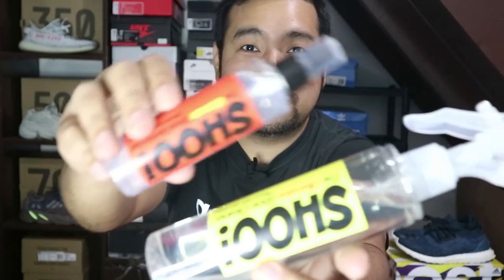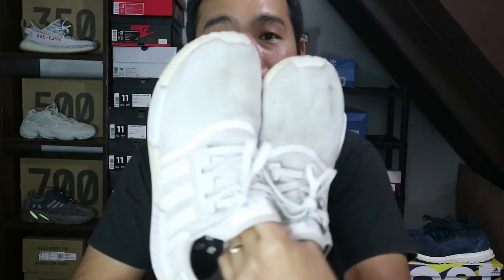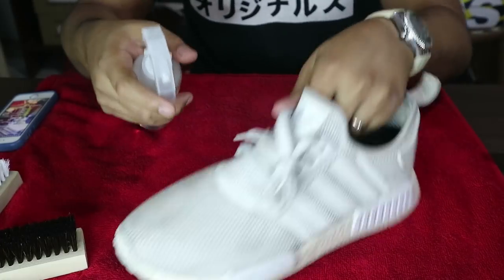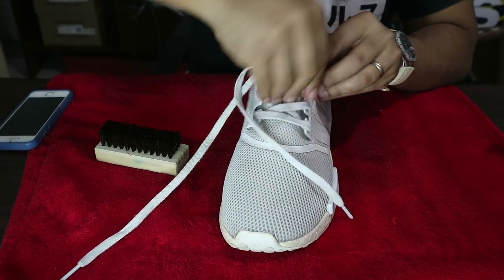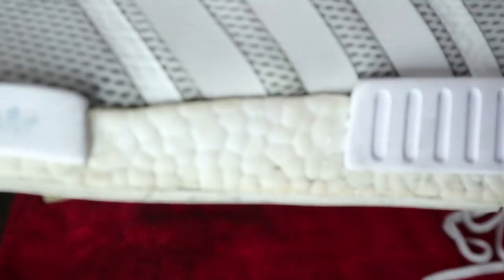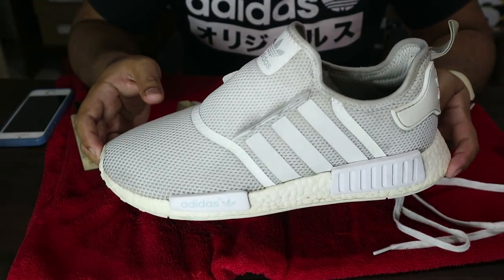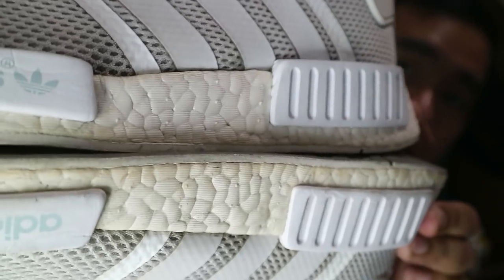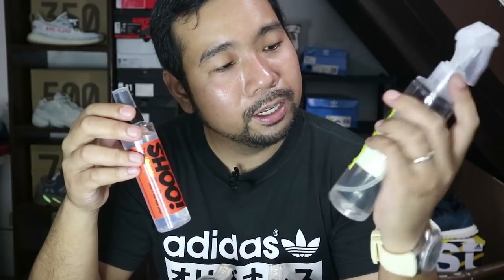HOW GOOD IS "SHOO!!!" The Ultimate shoe cleaner (Product Review)